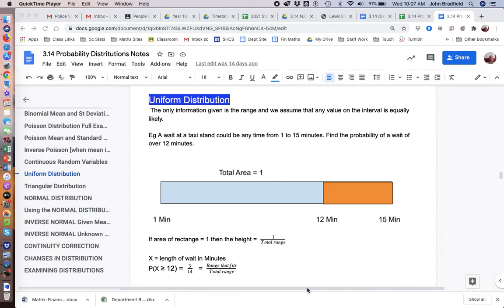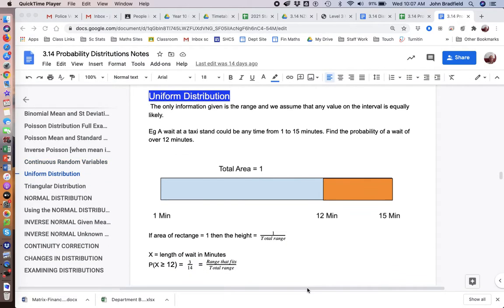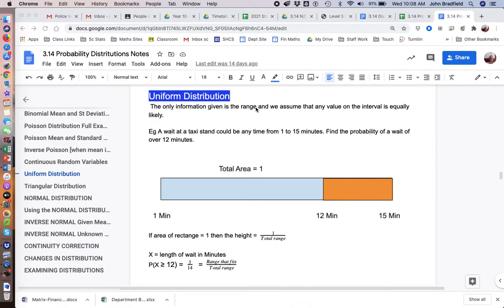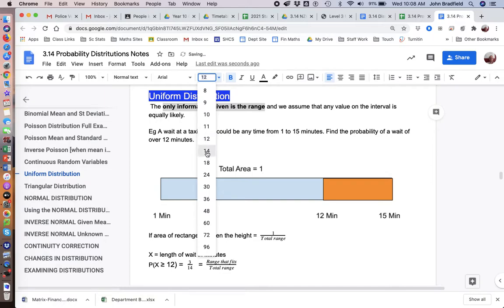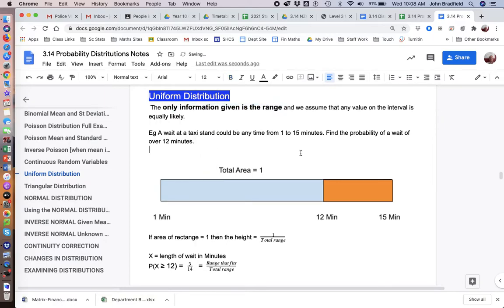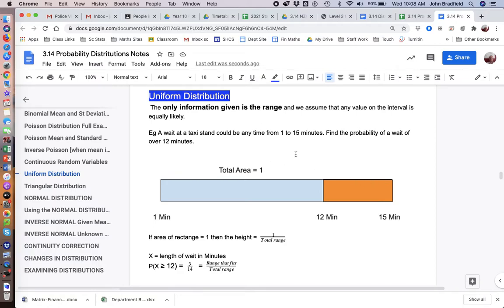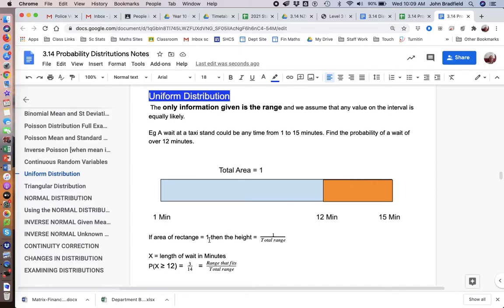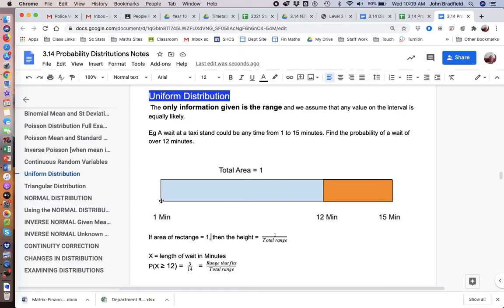3 14 L6 Uniform Distribution